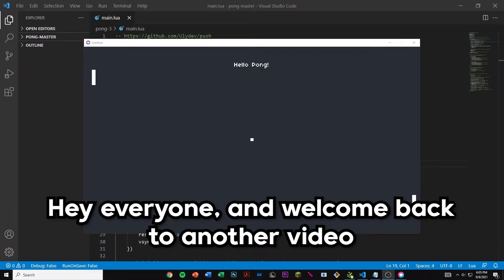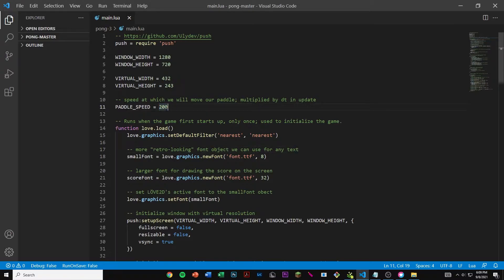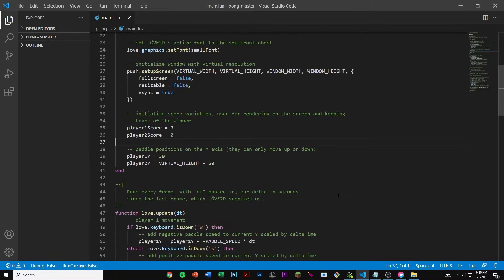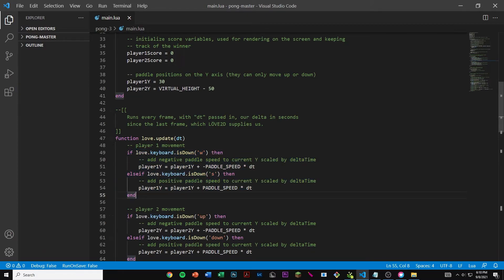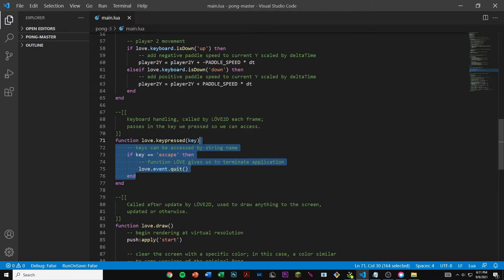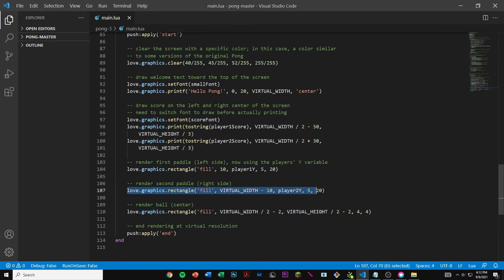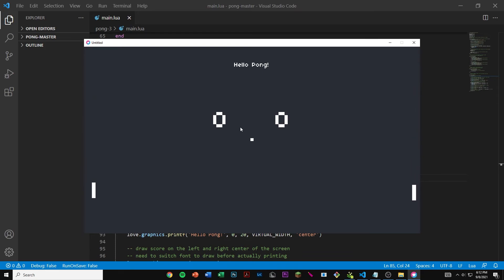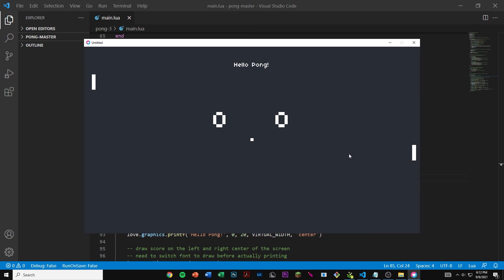How To Create a Game of Pong With Programming (Lua & Love2d)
In this video, I showed how to create a game of pong with programming. The languages I used were Lua and Love2D. Note that this video is part 4 of creating a game of pong. Other videos will be coming out on this channel to complete the pong game.

How To Create a Game of Pong With Programming, How To Create a Game of Pong With Lua & Love2d, How To Create a Game of Pong Programming

I have a playlist with all the videos that I have made for creating the pong game